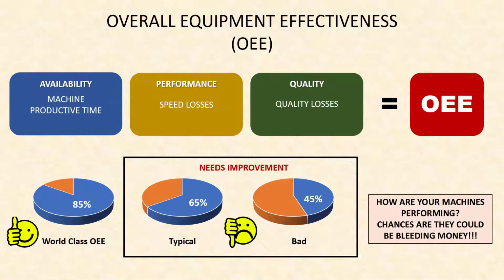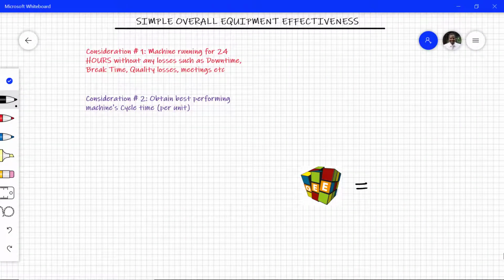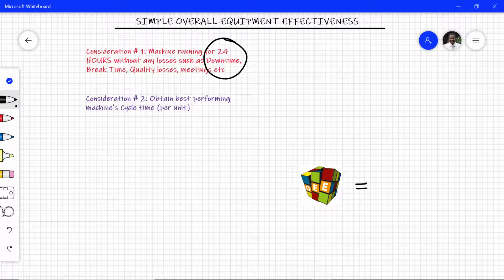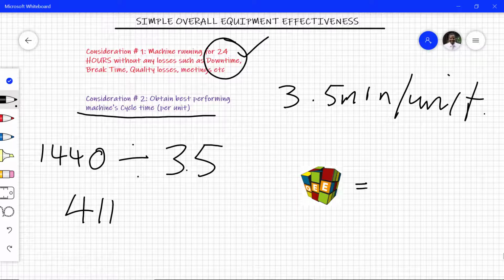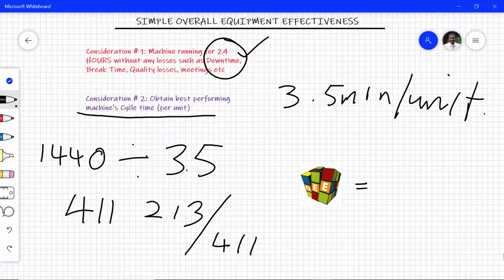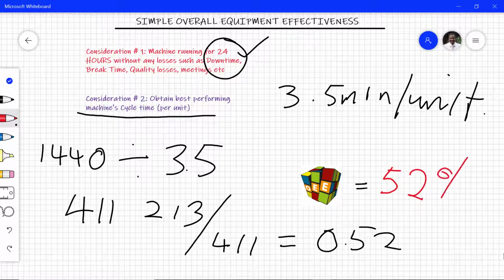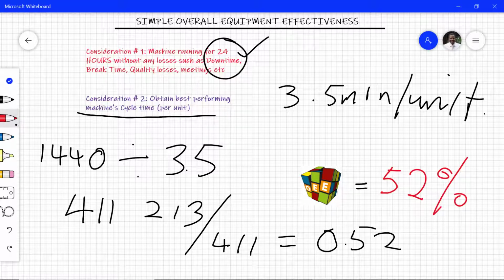Operational Cost saving 3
Cost saving with Lean